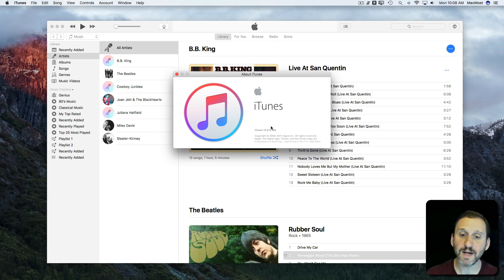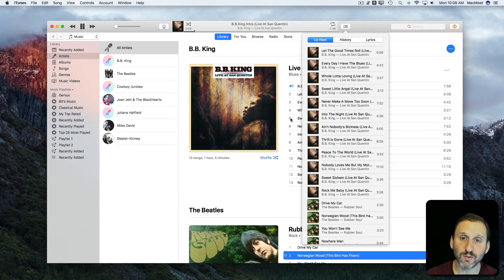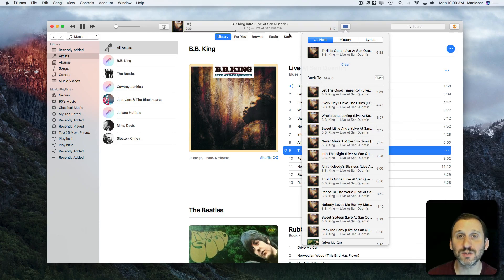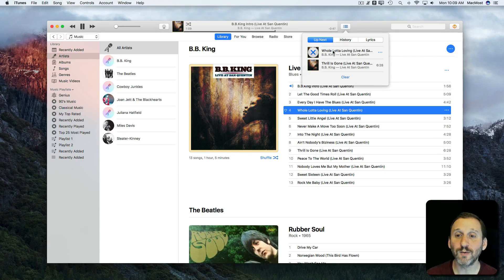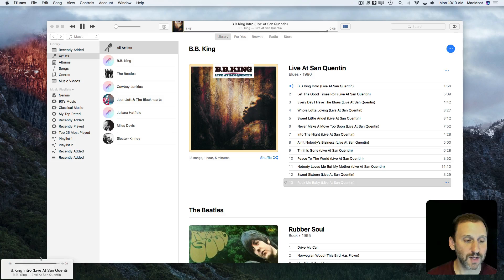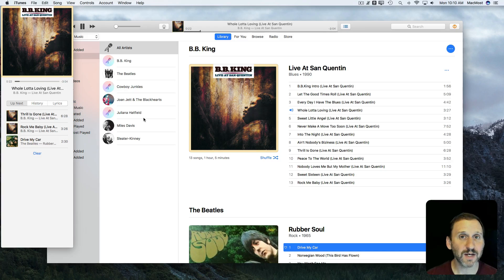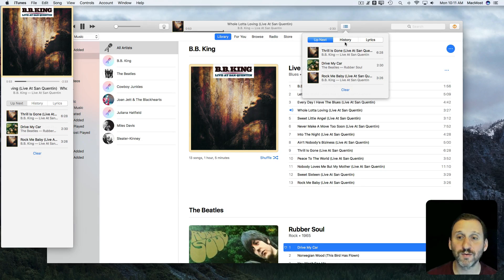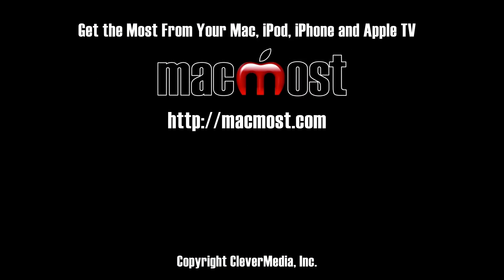Using the iTunes Up Next List (#1391)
Use the iTunes Up Next list to pick which songs will play next without needing to create an entire temporary playlist. You can add to the list at the top or the bottom, clear it or reorder it all while you music is playing. You an view he Up Next list from the iTunes toolbar, or the mini player.